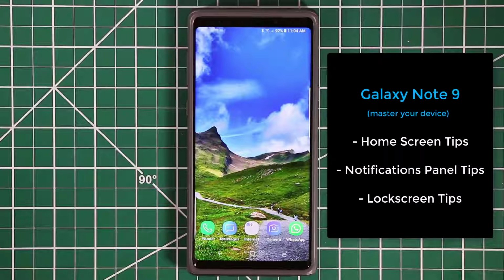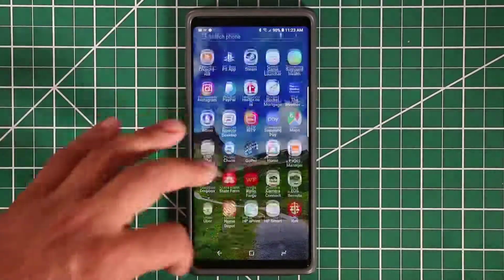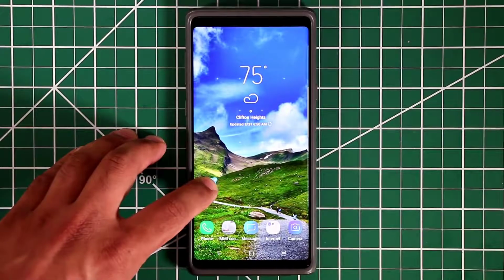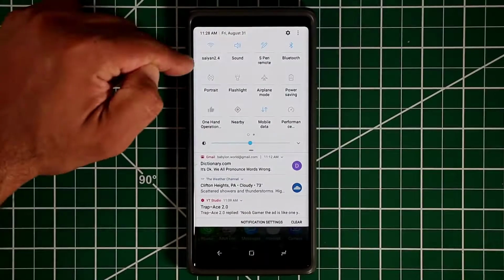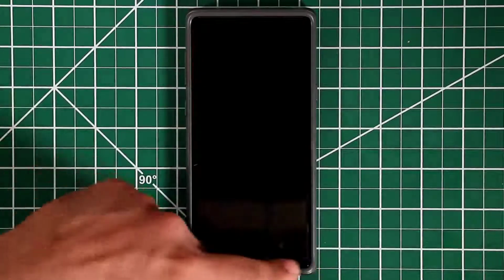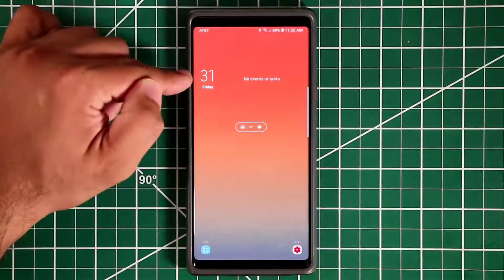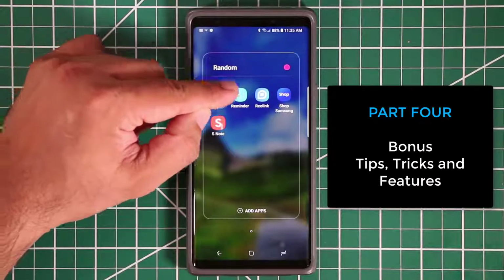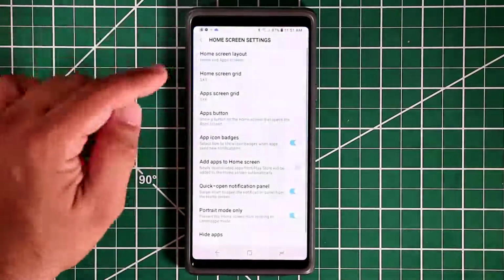Galaxy Note 9 - 25+ Tips to Customize your Home Screen, Lock Screen & Notifications Panel